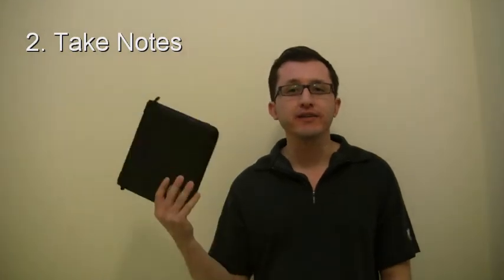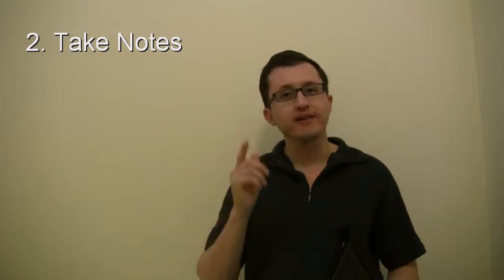Computer Business Tip: 5 Things To Do When You Visit a Customer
In this video I talk about 5 things that you should do every time you visit a customer on location to do computer repair.  While some of these may seem simple and obvious, it's easy to forget them and they can make a big impact on your client and influence whether or not they become a loyal return customer.